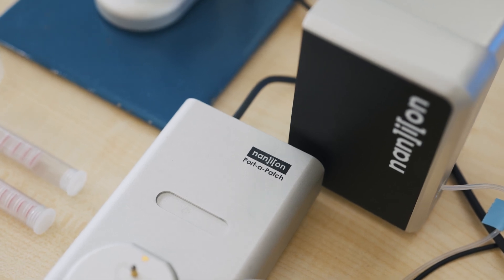Port-a-Patch: The world´s smallest patch clamp rig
The Port-a-Patch is a small and easy-to-use complete patch clamp setup with multiple add-ons available to make sure you get the right configuration for your application.